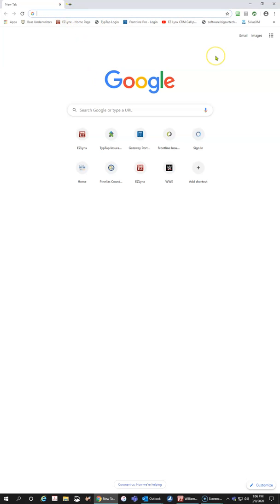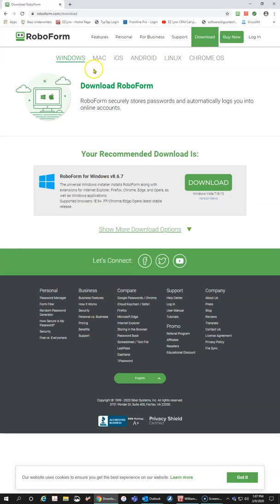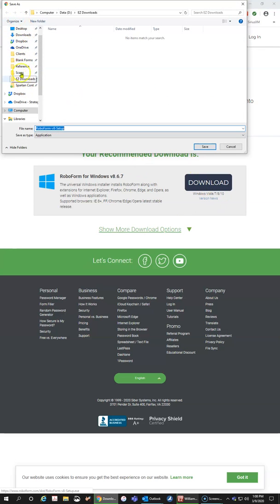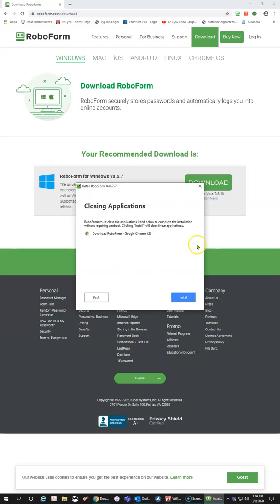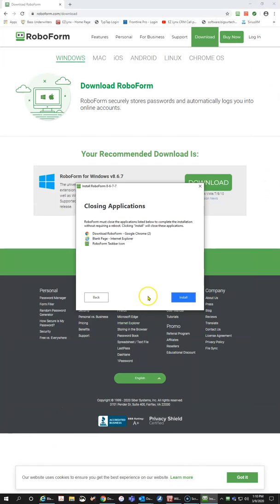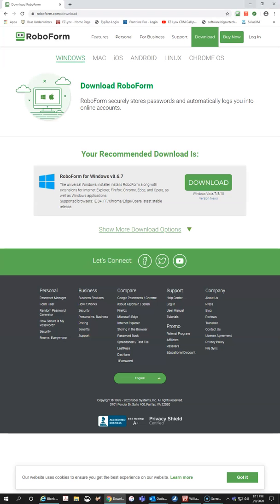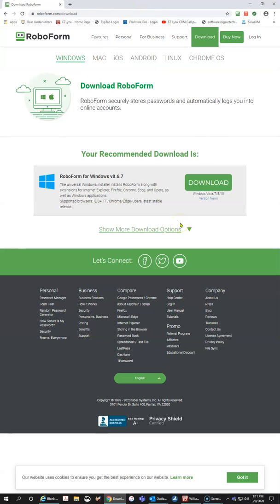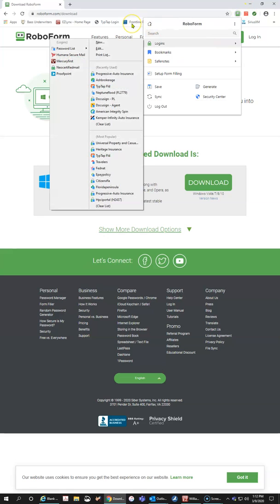RoboForm Install with FAQs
How to install roboform password manager